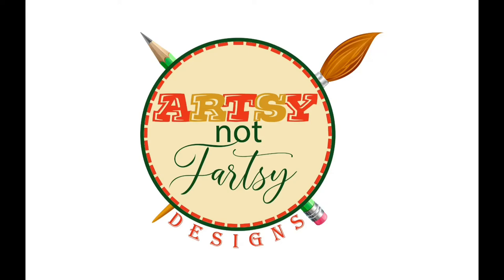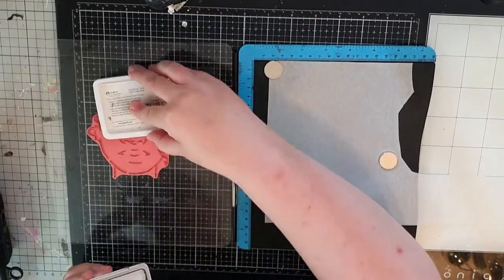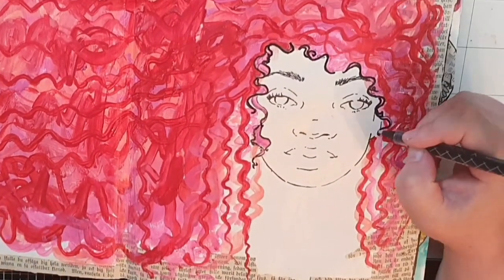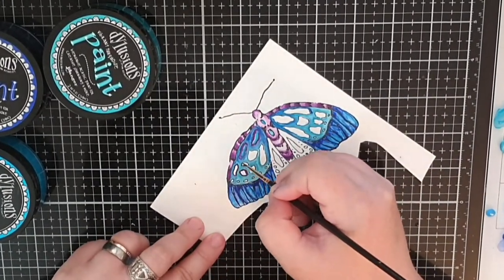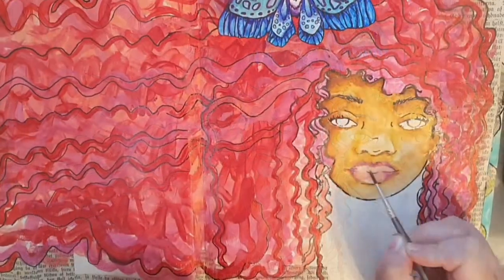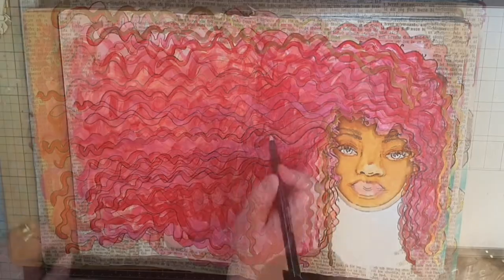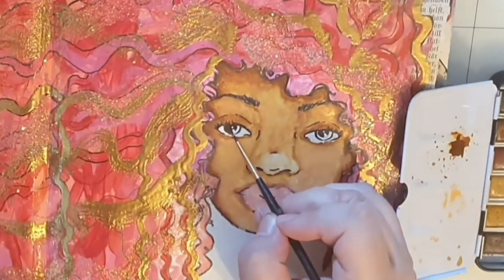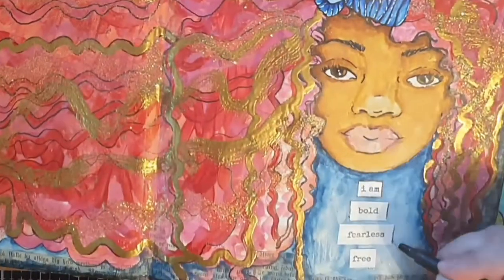Art journaling pages with Danielle Mack, Dina Wakley, Dylusions and lots of heatembossing!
Hi friends!
If you want to have your own Danielle Mack stampsets you can find them at Sari's Stamping Studio:

I worked in my big Dylusions artjournal and used Dina Wakley paints in:
Ruby, Magenta and Blush

For the Butterfly I used Dylusions paint in:
Crushed Grapes, Blue Hawaian, Calypso Teal and After Midnight + shimmer paint in Calypso Teal:

I used my uniball pen to outline her features and a versamark embossing pen. I filled in her curls around her face and frame her hair with that embossing pen and cover in Nuvo Gold embossingpowder:

I used a brush and an embossing dauber from ranger to make brushstrokes in embossing ink and cover some in gold and some in WOW'S Amber Rose embossing glitter and melt it all.

I also used a Jane Davenport Dramastick for her lips. I used a teal watercolor pencil to frame my girl in cool colors because she is in warm colors and they pop against the cool background. To darken the edges I used a Stabilo All pencil.

I used Arcival Black Soot ink to stamp words from the same stampset and glue them down with Multi Matte Medium and I give the words black scribbly frames.